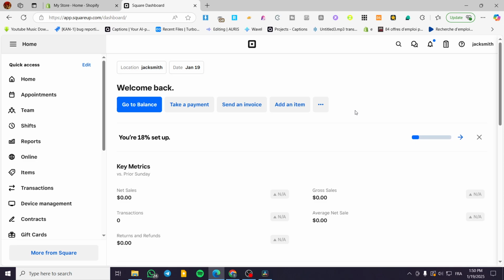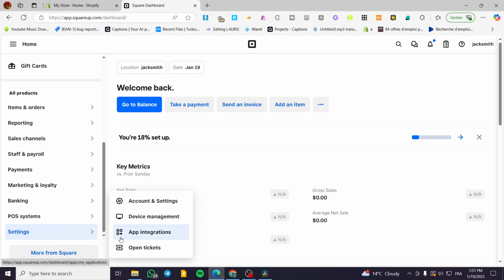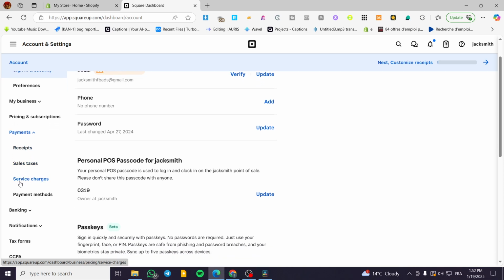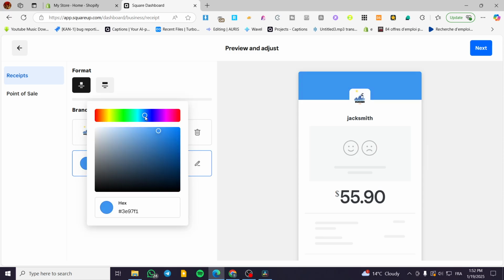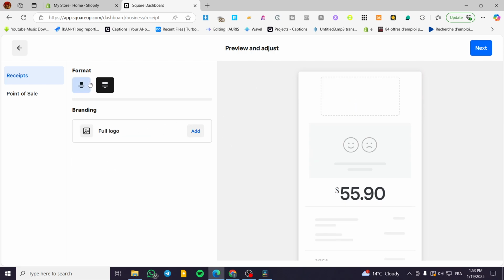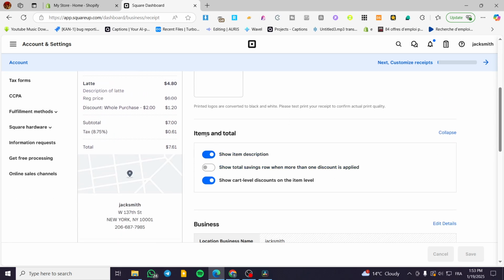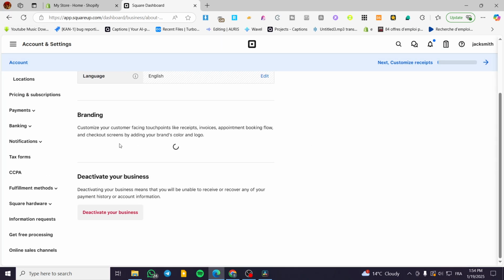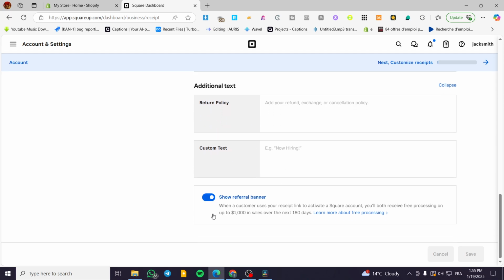How to Customize Receipts on Square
If you are looking for a video about How to Customize Receipts on Square, here it is!